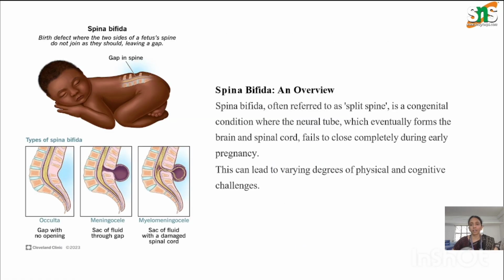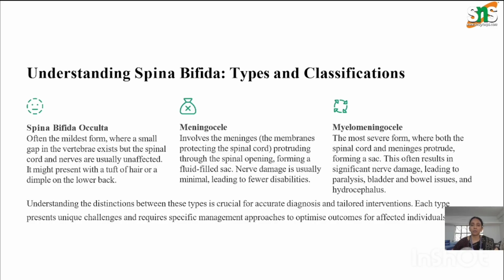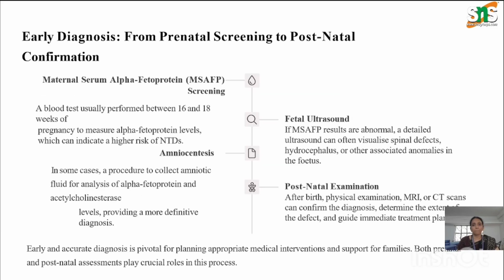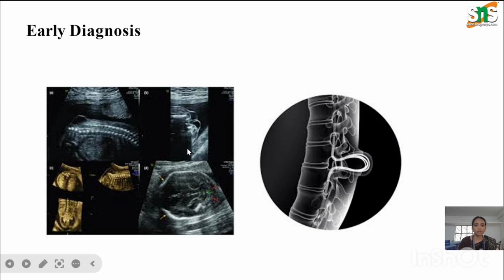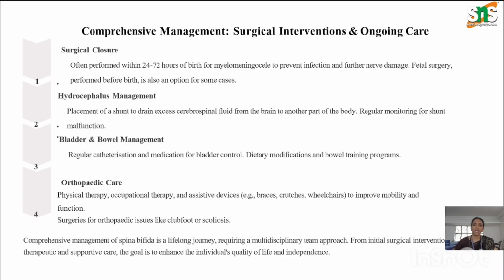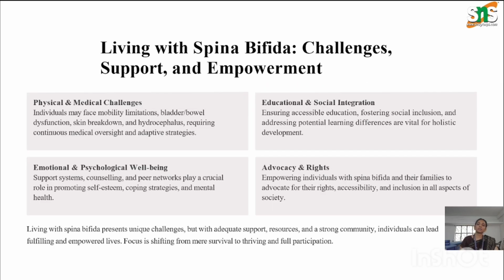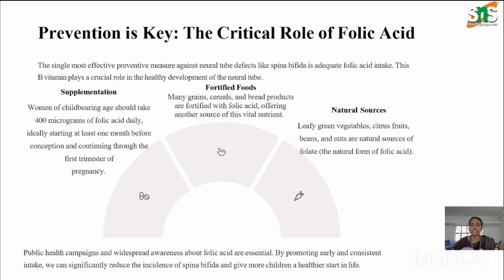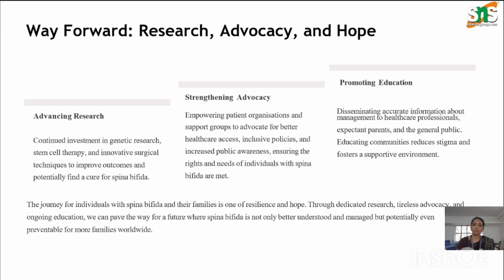Congenital neurological disorder Spina bifida/Physiotherapy in Neurology/SNS Institutions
Spina bifida is a neural tube defect where a baby's spine and spinal cord fail to close completely during early pregnancy. It leaves a gap in the backbone and can result in varying degrees of nerve damage, leading to physical and intellectual disabilities